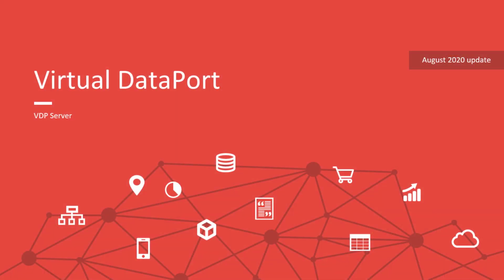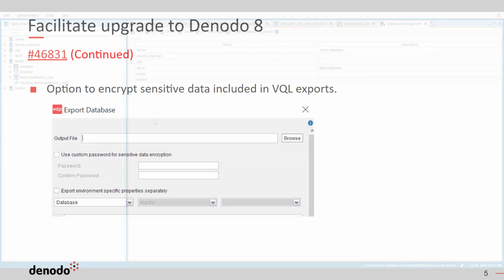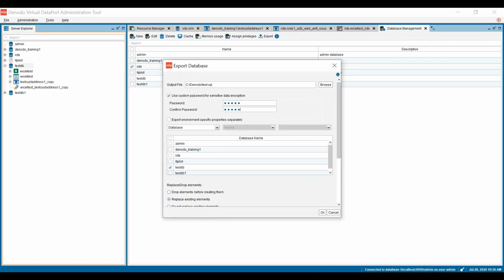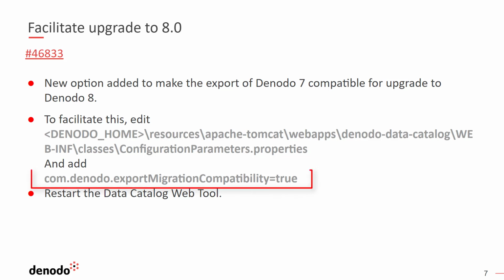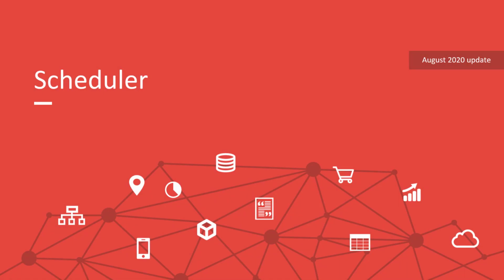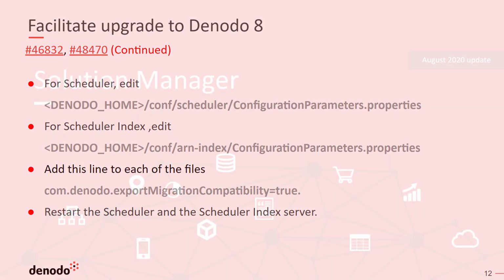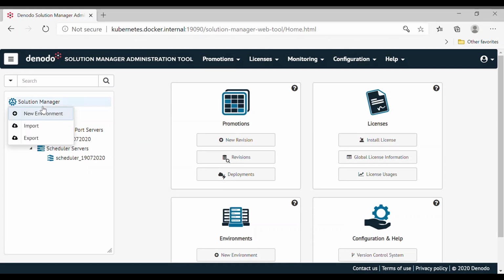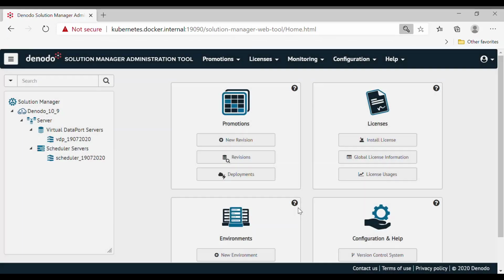Denodo Platform Enhancements - 7.0 August 2020 Update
This video includes a description of all the new features added in the Denodo Platform 7.0 August 2020 Update. This update is oriented to simplify the upgrade to the new Denodo Platform 8.0